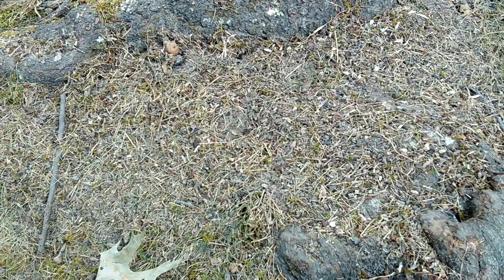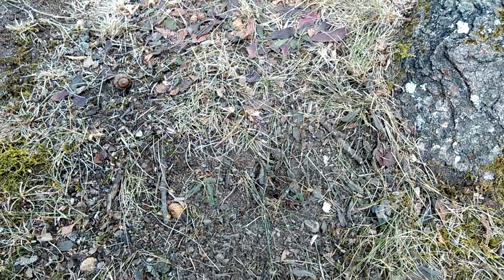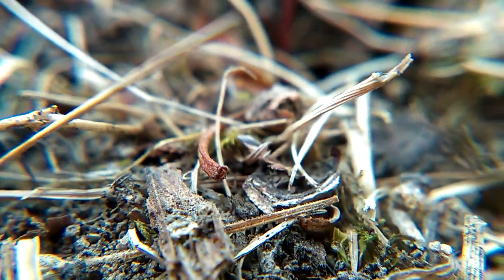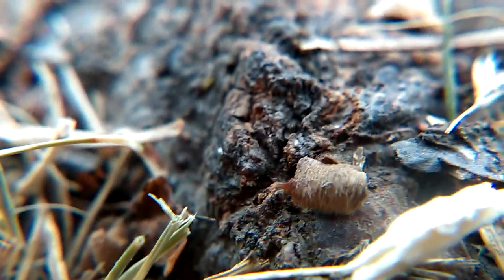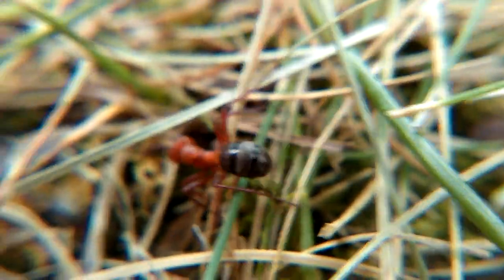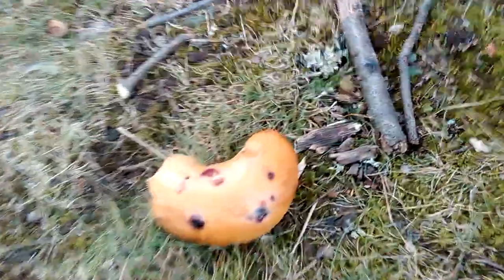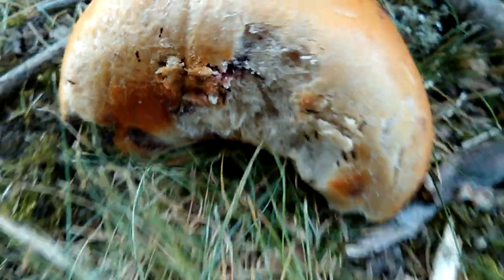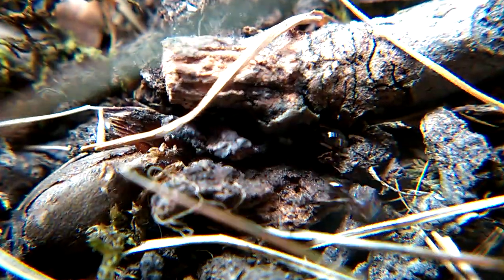Formica pergandei colony revisited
Stopping by the colony of my favorite slave-raiders. No raiding going on today, but there's still plenty of activity.